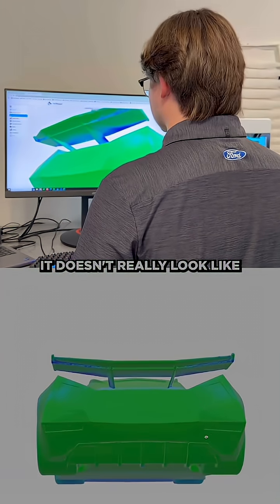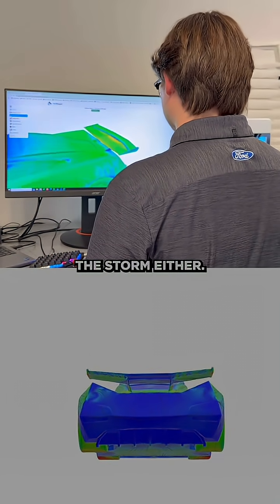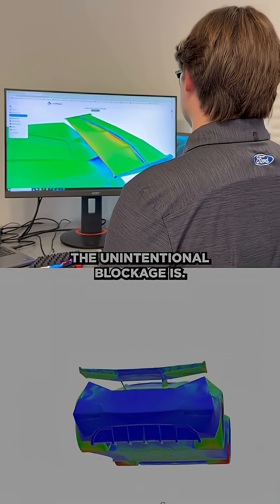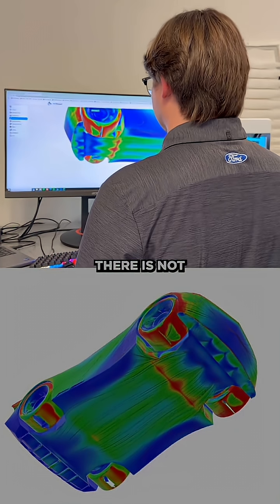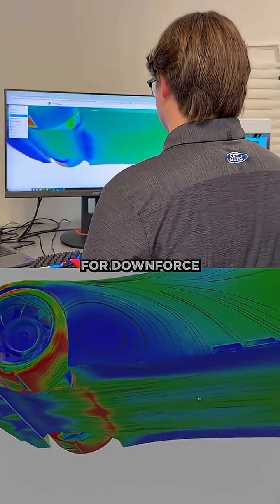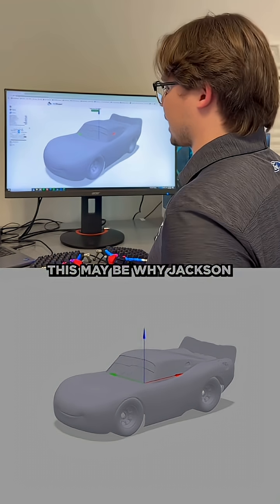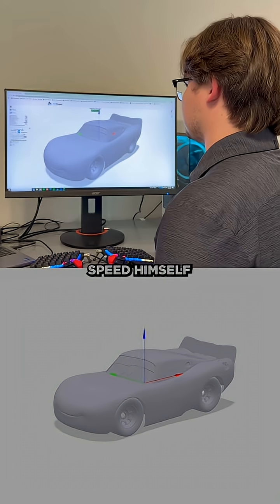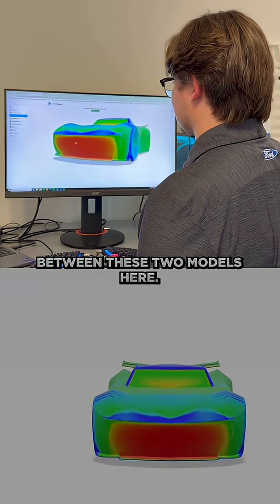Why was Jackson Storm Faster than Lightning McQueen?